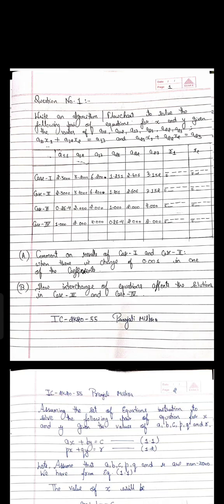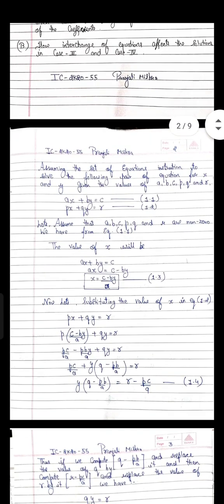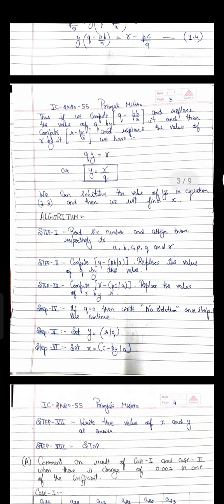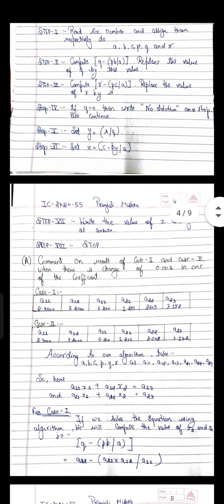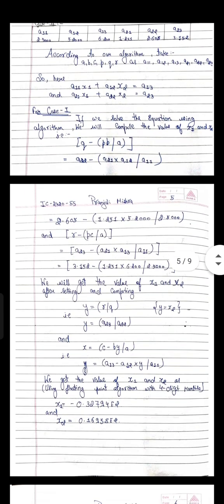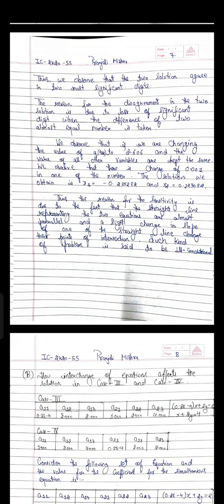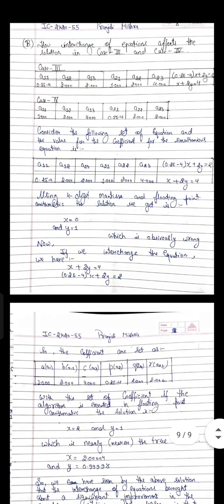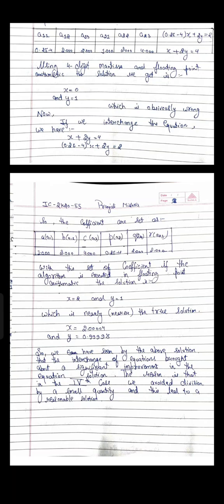CONM_TEST_1_Question_01